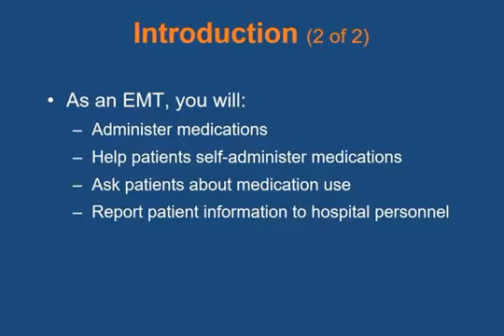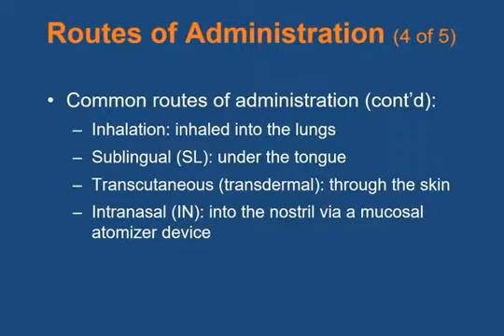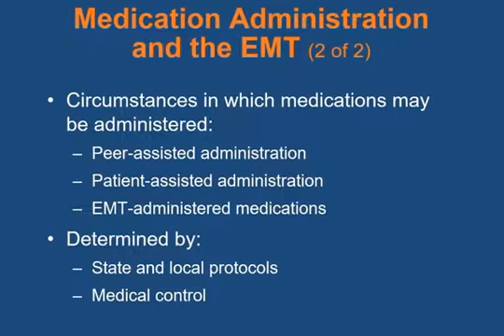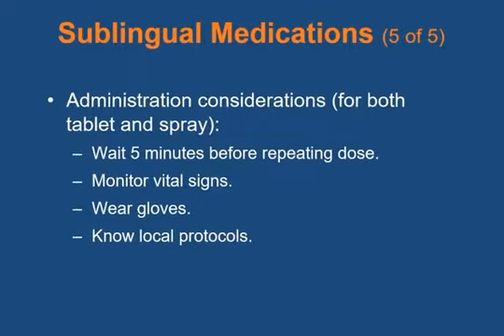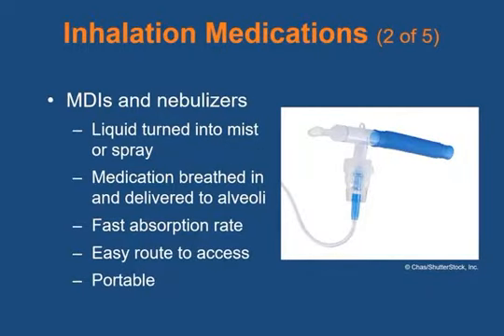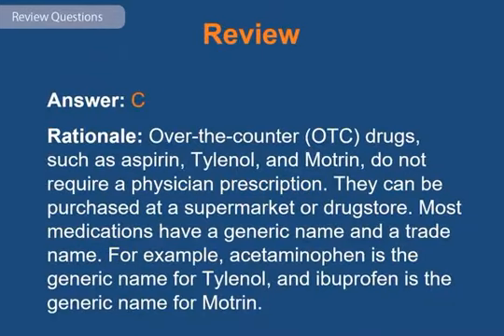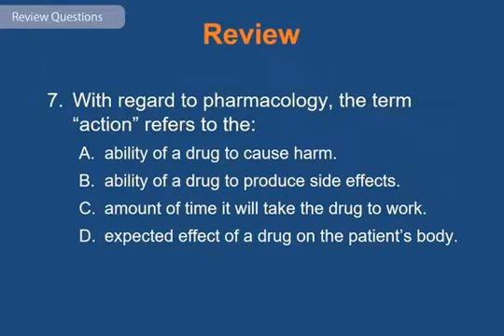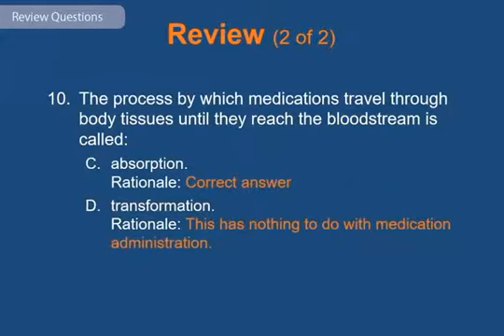Priniciples of Pharmocology